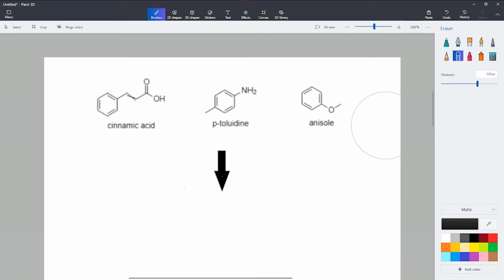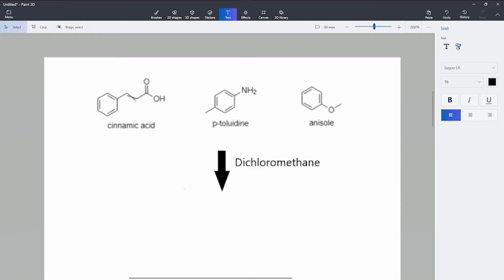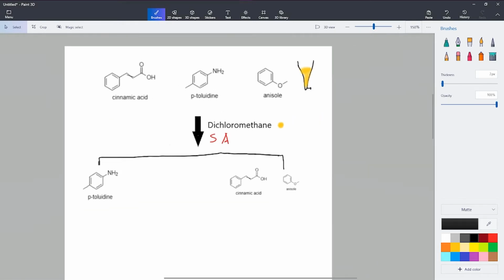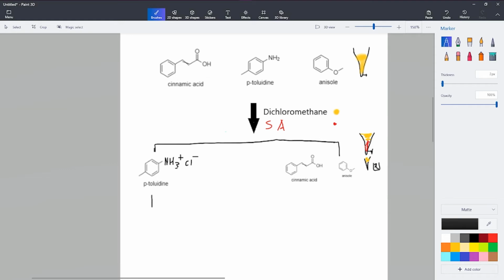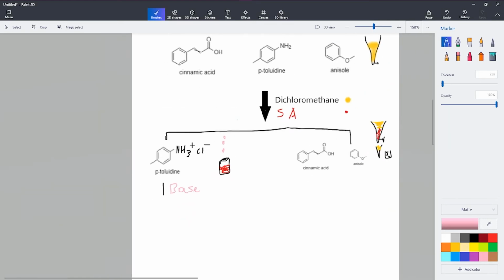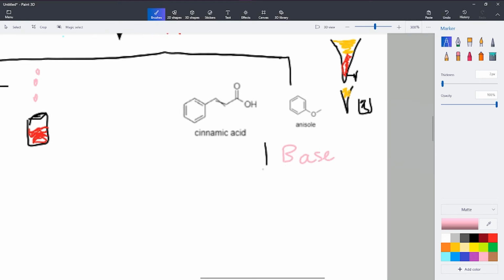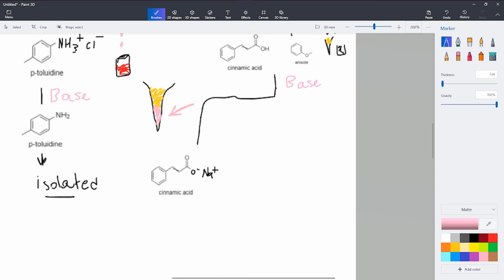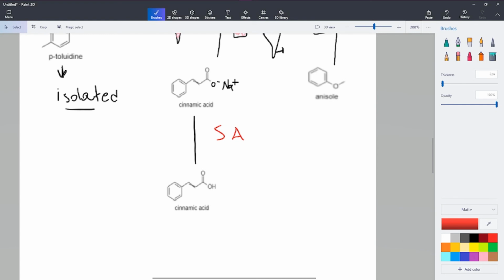Acid Base Extraction